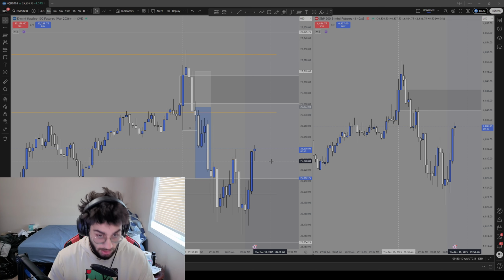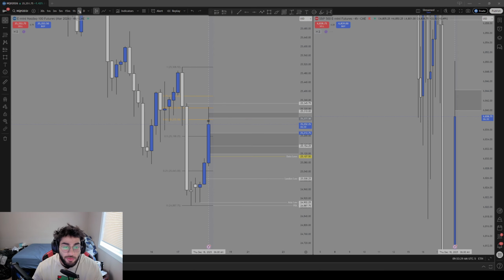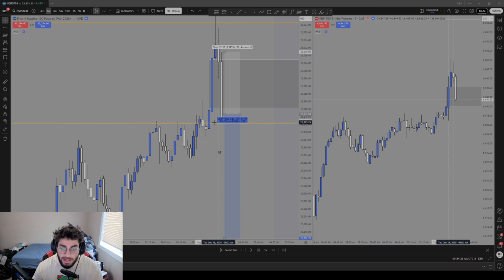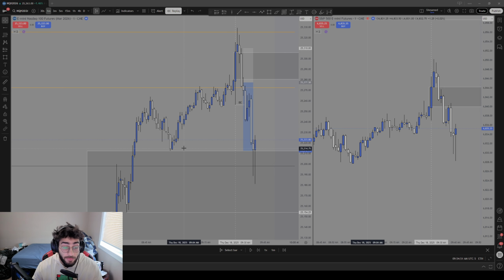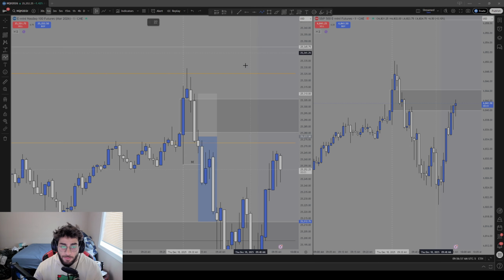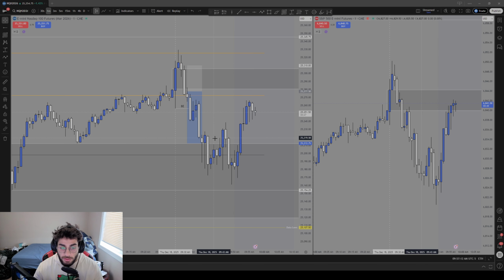I made $12,852 trading the Nasdaq (Equity Model)